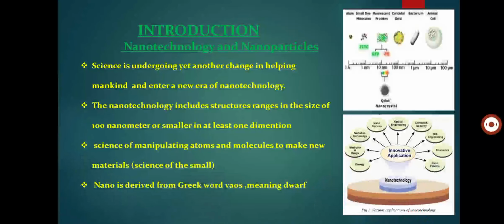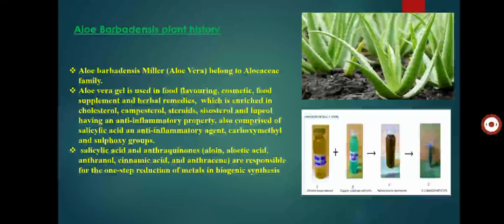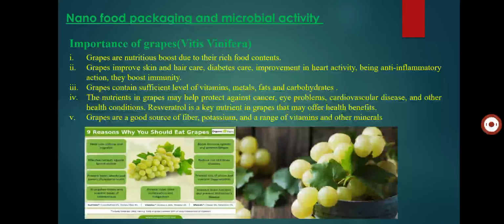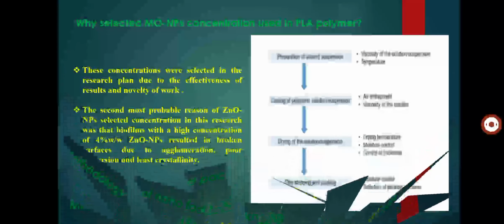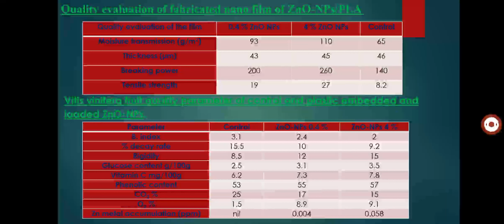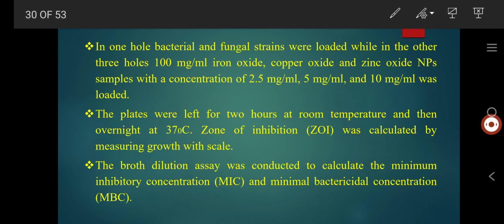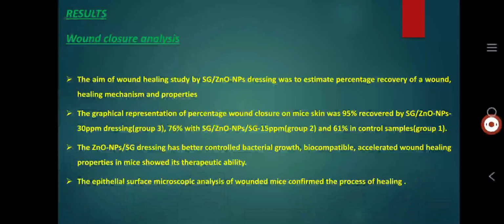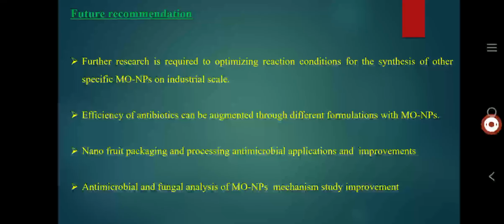online presentation international conference TRIC 23